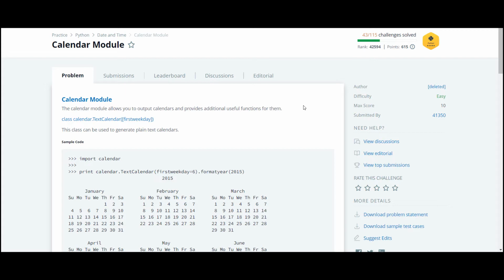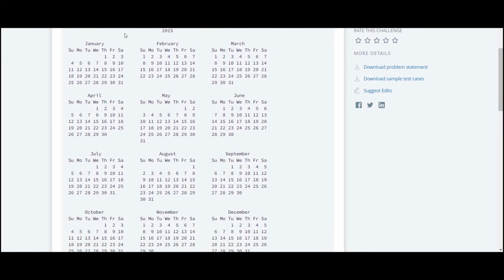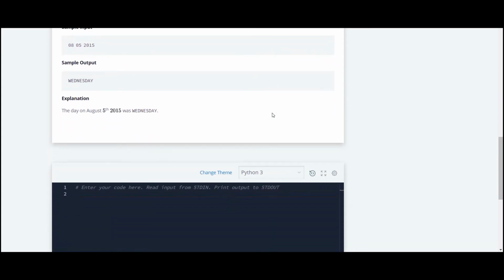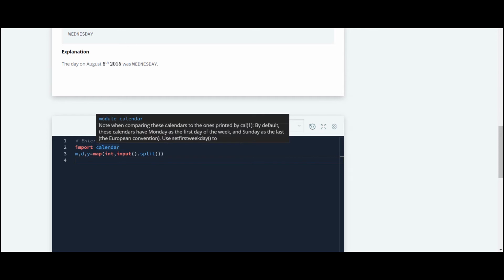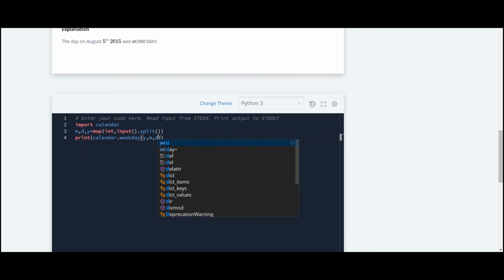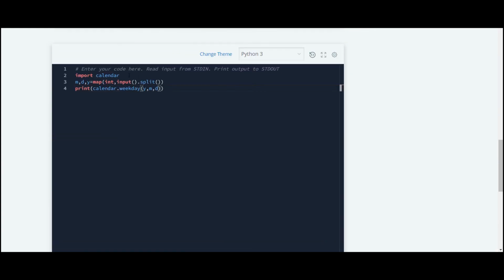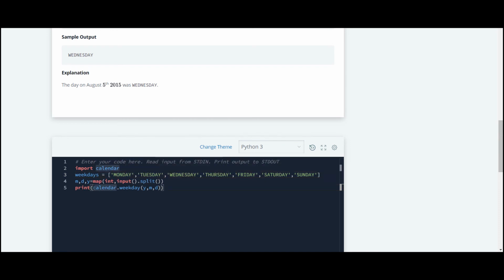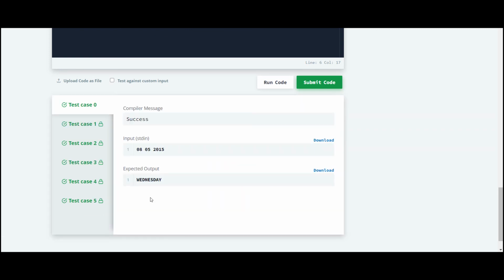#37: Calendar Module | Hackerrank Python Solution | English Explanation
All the videos of python hackerrank series are available on channel